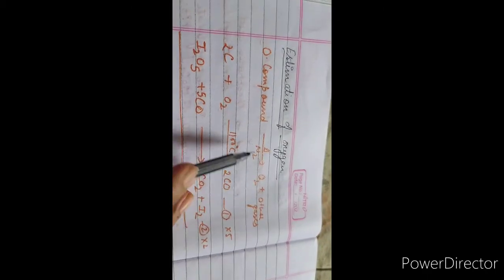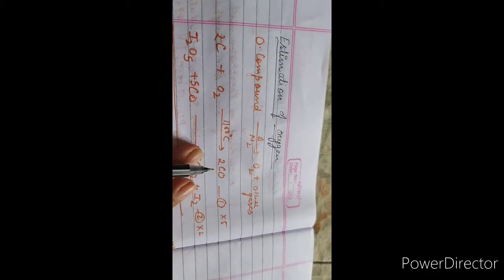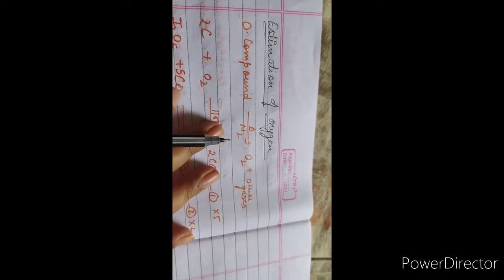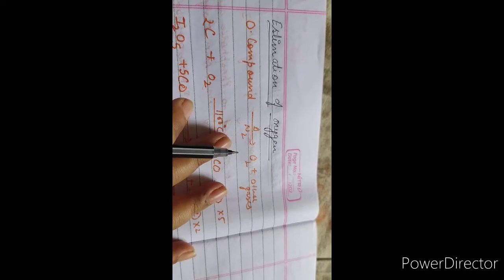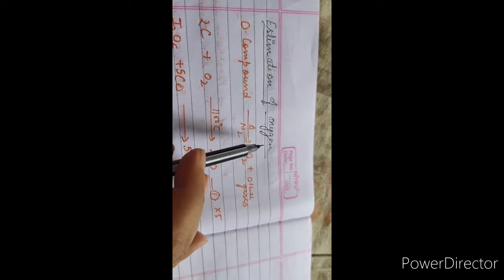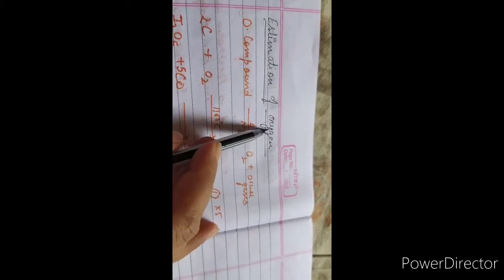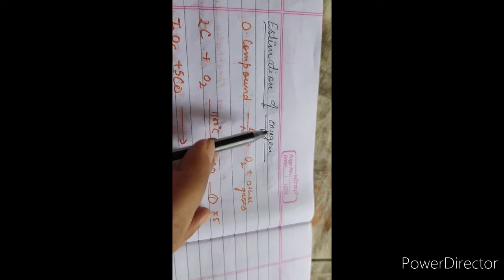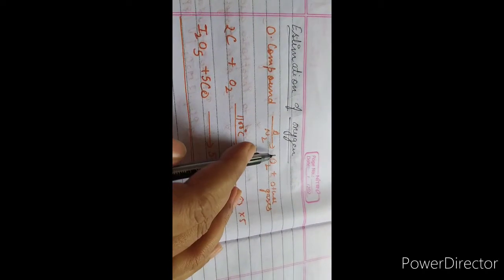estimation of oxygen